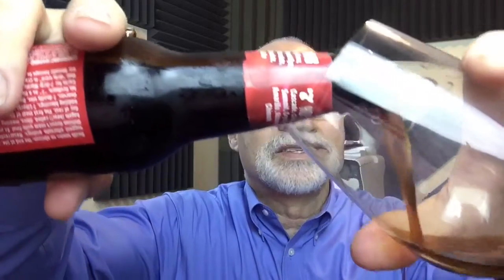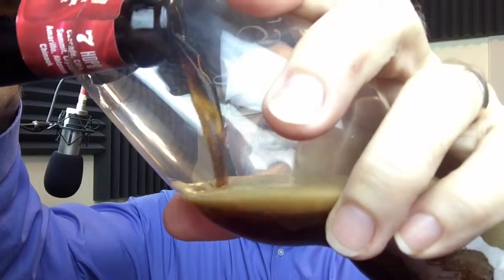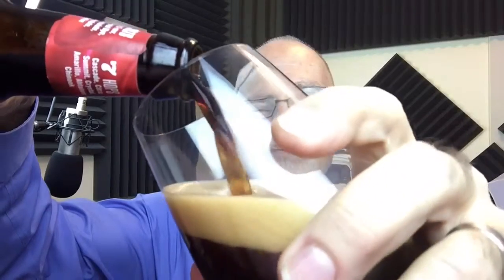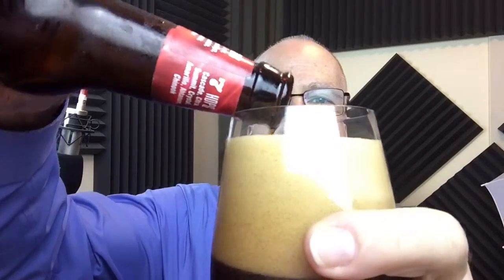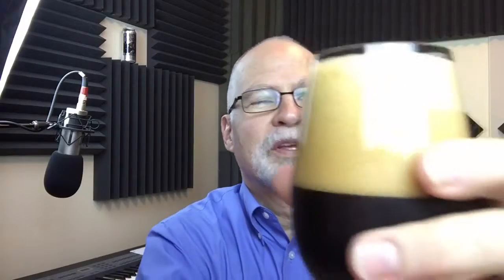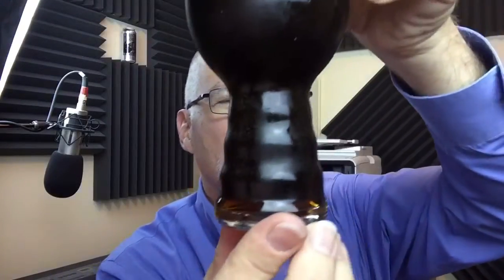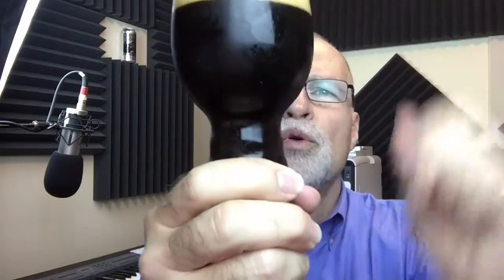Beer Review #360 - He'Brew Death of a Contract Brewer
Reviewed 12/21/2015  (7% ABV)

A = dark, deep brown (cola) - like a porter or brown ale, not a stout. Very large head - mixed density.
S = Nice citrus, melon/pineapple notes.  Some floral, no real pine.  Dark roast malty notes.
T = Nice blend of hop bitterness, little sweetness, lots of dark-roasted malt and even coffee.  Residual taste is dark malts and hop bitterness.
M =
O = very balanced - good example of a black IPA. Recommended!